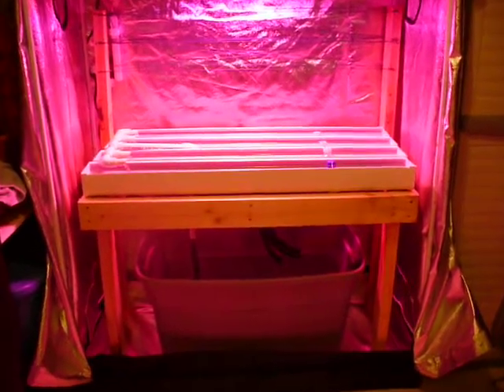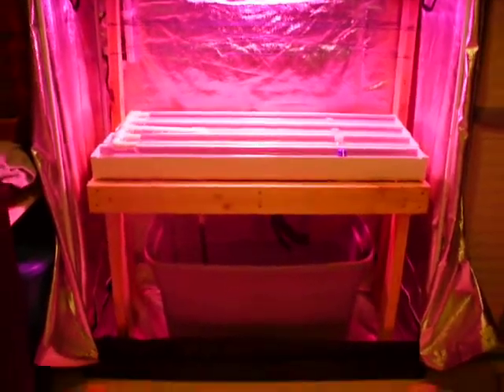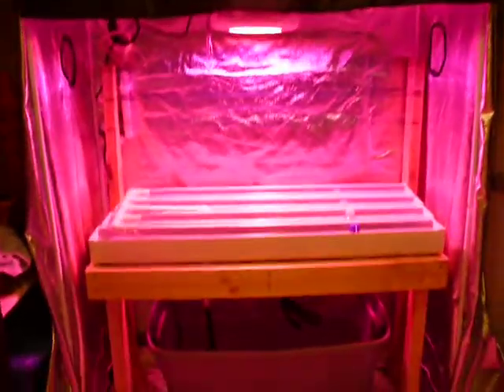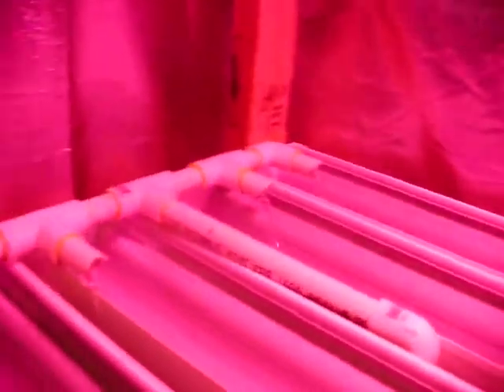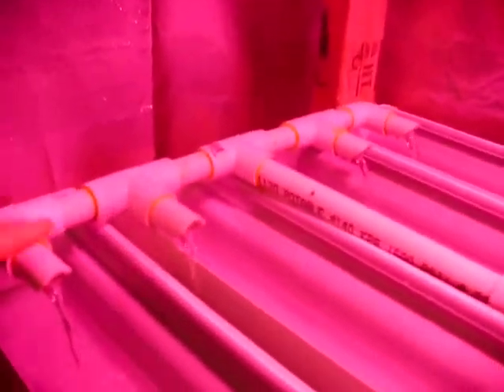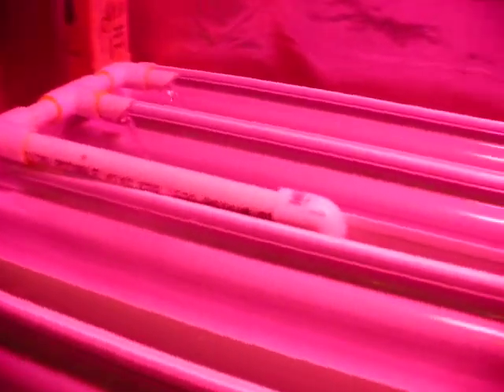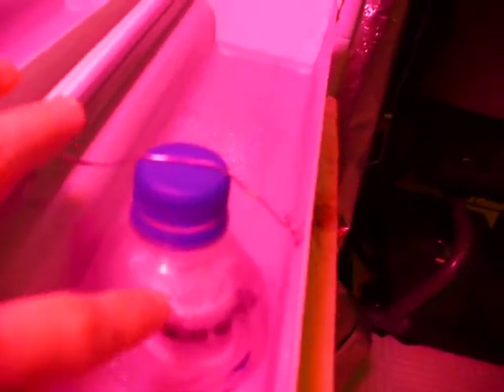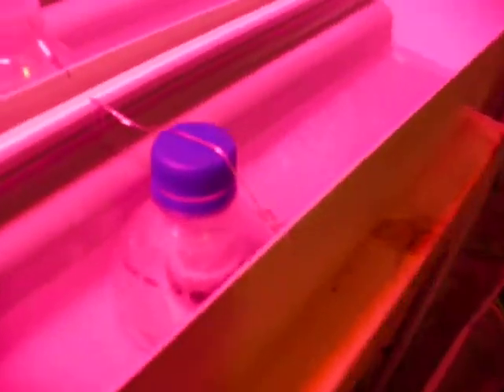DIY Aquaponics setup - Grow Indoor vegetables year round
Here is a simple to build, DIY aquaponics setup.